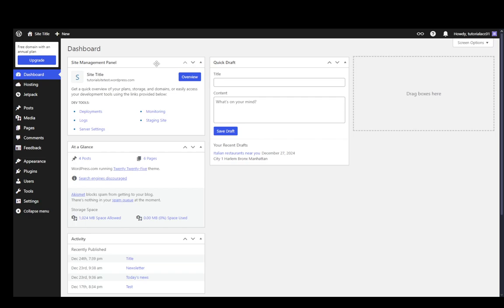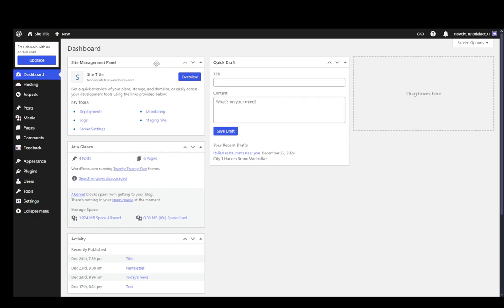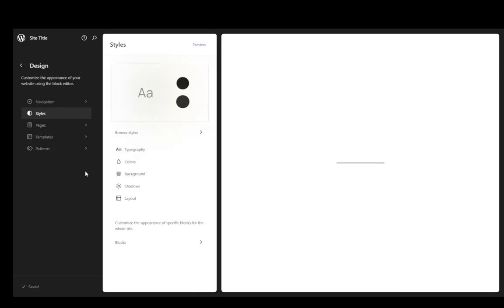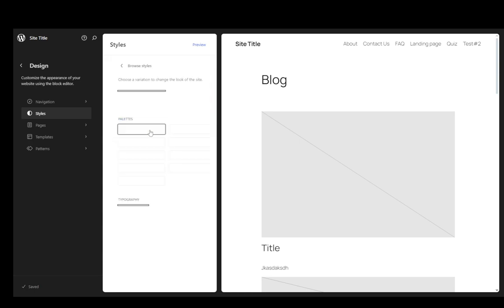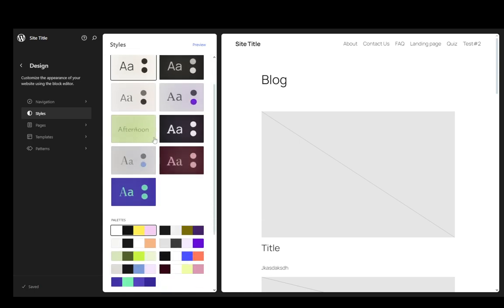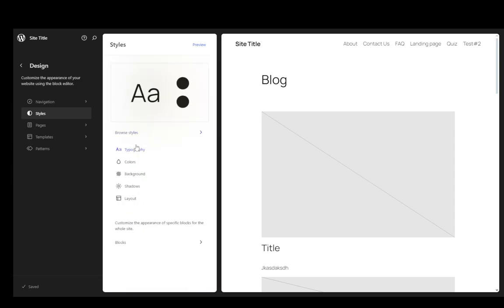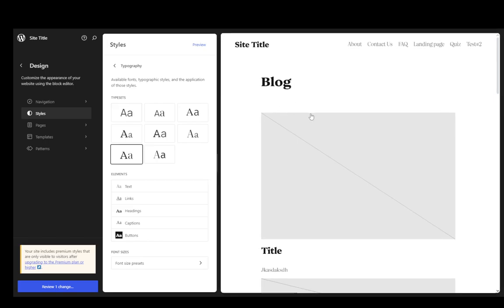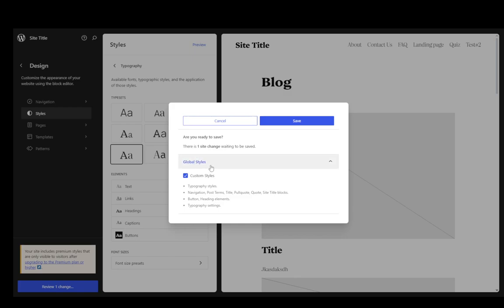How To Change Whole Website Font In WordPress Tutorial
Today we talk about change whole website font in wordpress,change font size in wordpress,how to change font in wordpress,change font in wordpress